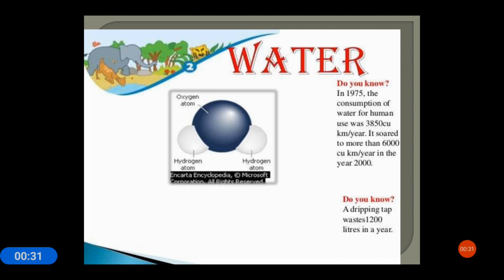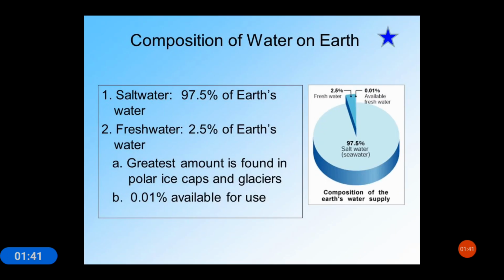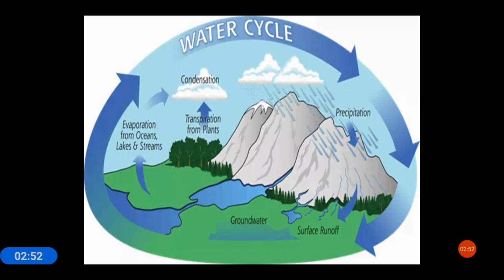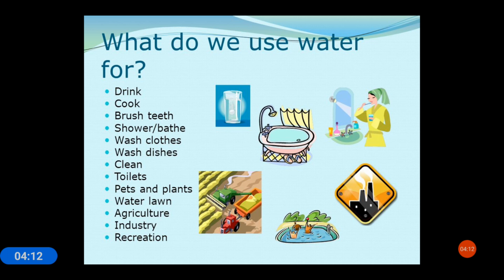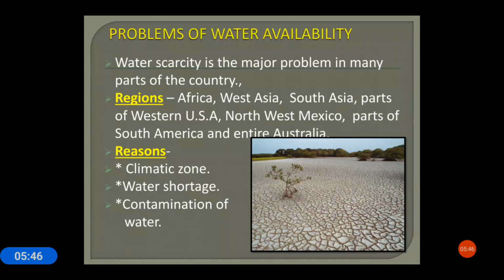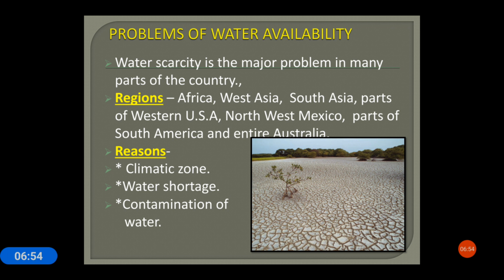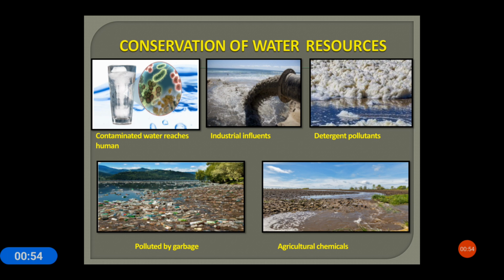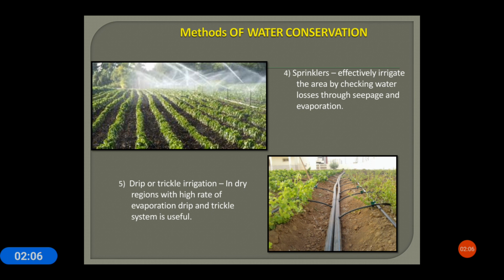Grade 8-SST(Session 9)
Land, Soil, Water, Natural Vegetation and Wildlife Resources(Water Resource)